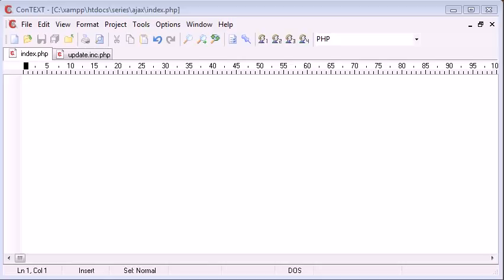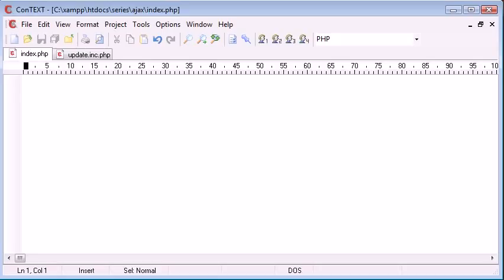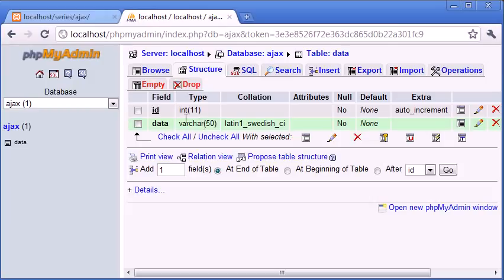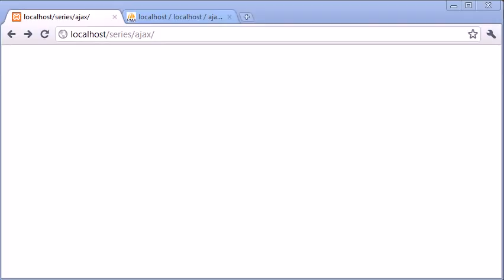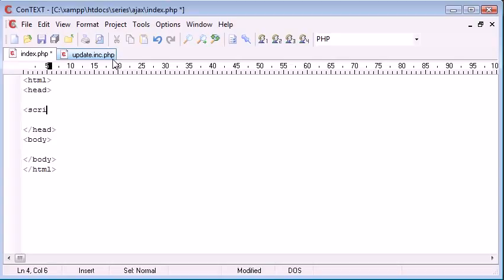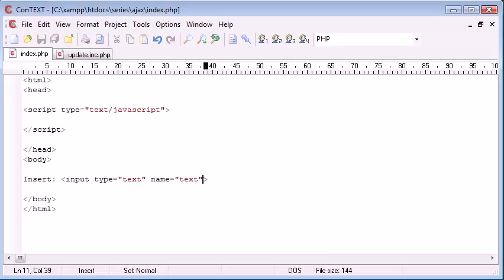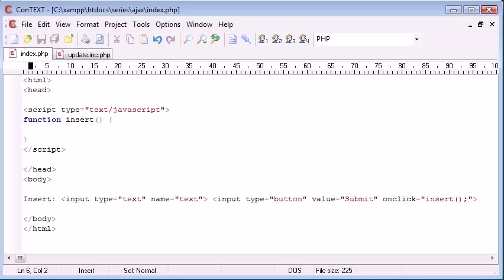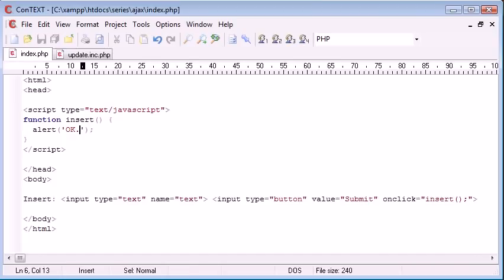Beginner PHP Tutorial 180 POSTing Data Part 1